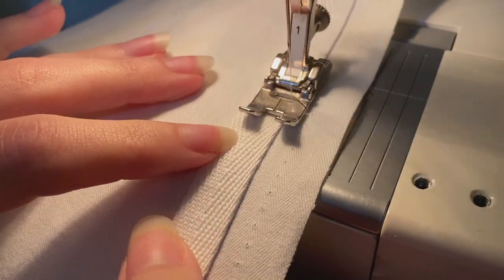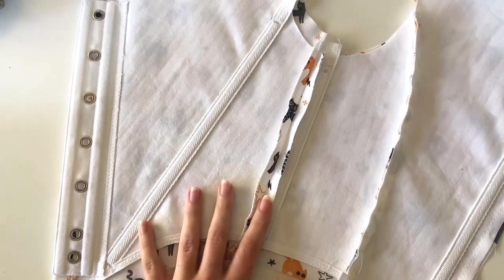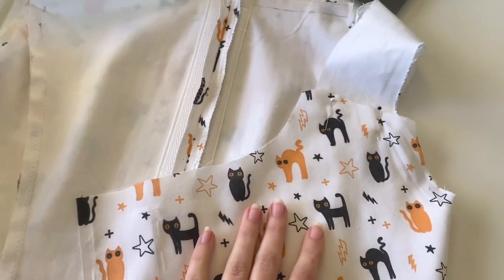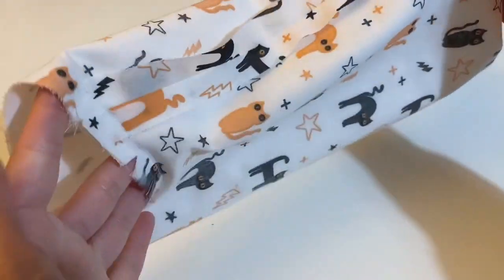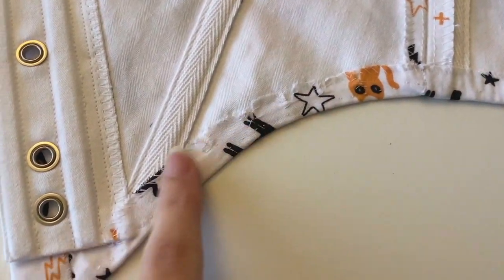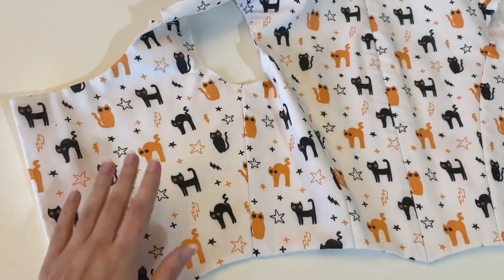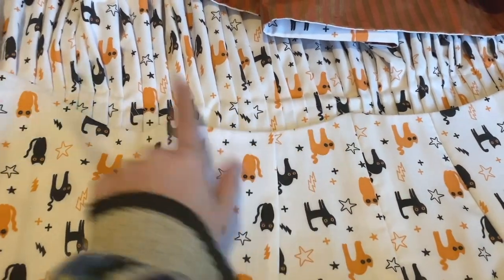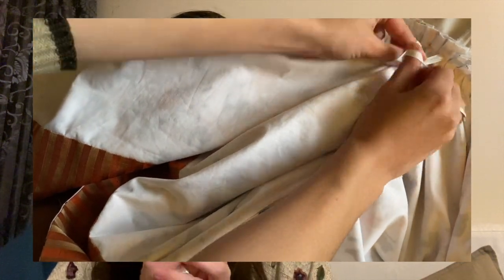18th Century Historybounding - Convertible Polonaise Dress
The Halloween video that was so late I almost made it "Nightmare before Christmas" themed 😉

I've finally done it, friends! The first part of my Historical Halloween outfit - a historybounding dress that can be changed from a plain dress to a polonaise. I know I mentioned the pattern a few times but didn't say when/where it would be available - there will be an announcement coming in the new year about this!